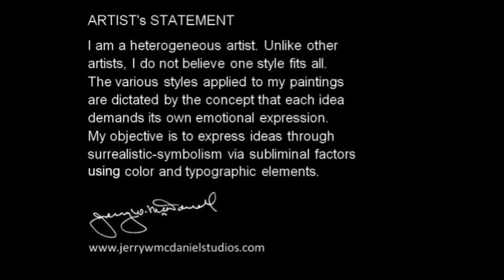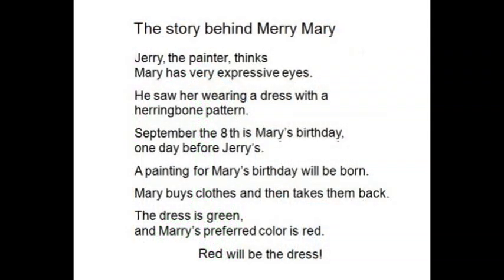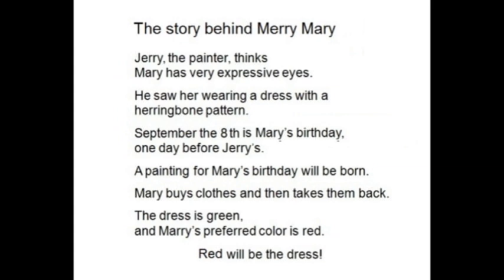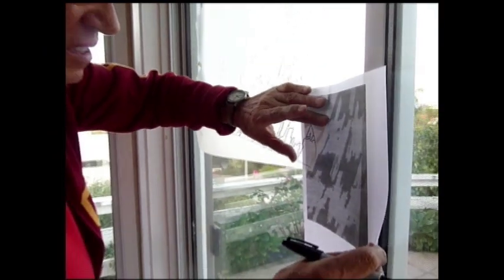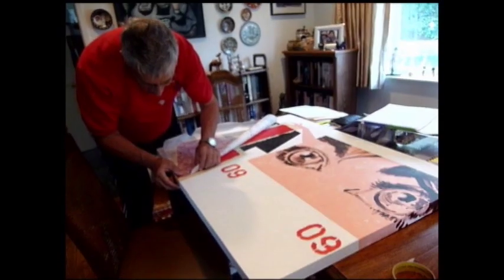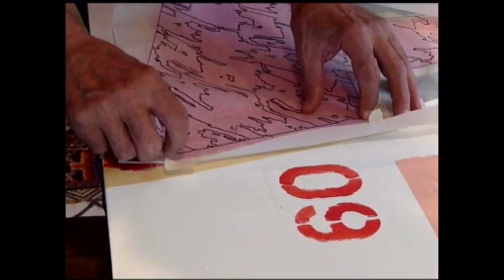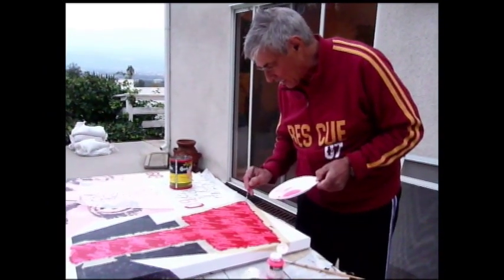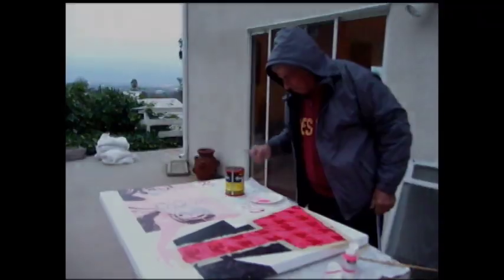Merry Mary - Birth of a Painting by Jerry W. McDaniel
This video is about the birth of a painting by Jerry W. McDaniel.

Artist's Statement

I am a heterogeneous artist. Unlike other artists, I do not believe one style fits all. The various styles applied to my paintings are dictated by the concept that each idea demands its own emotional expression. My objective is to express ideas through surrealistic-symbolism via subliminal factors in the use of color and typography.
        Jerry W. Mc Daniel